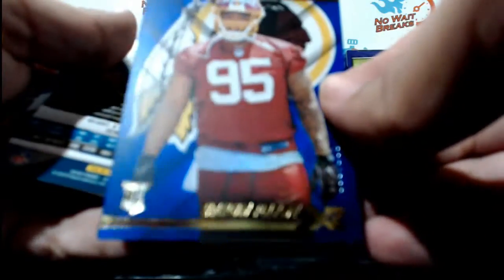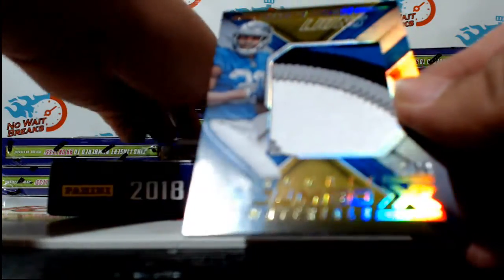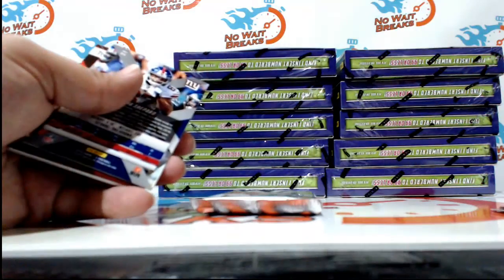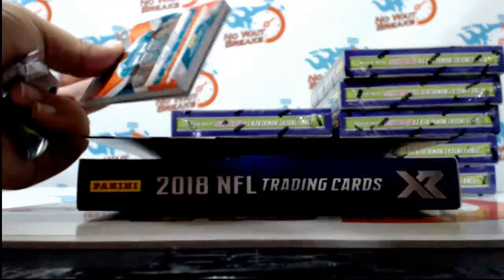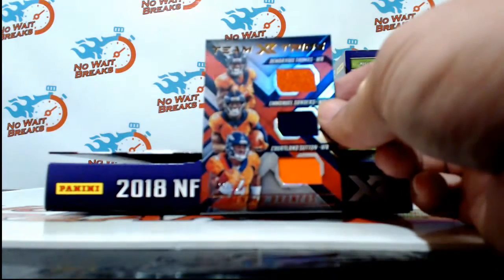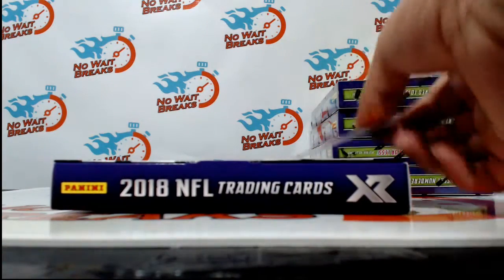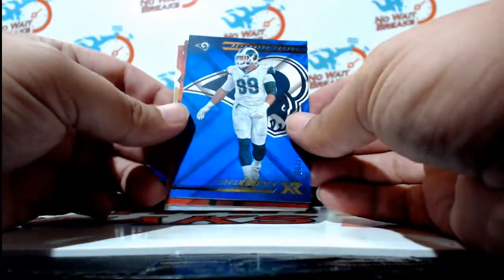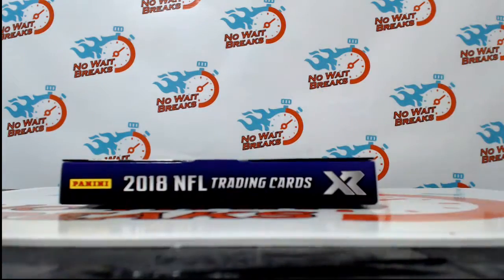2018 XR FOOTBALL FULL CASE PYT #1